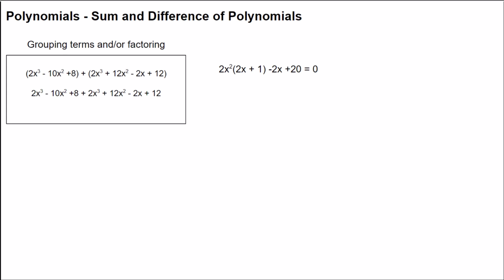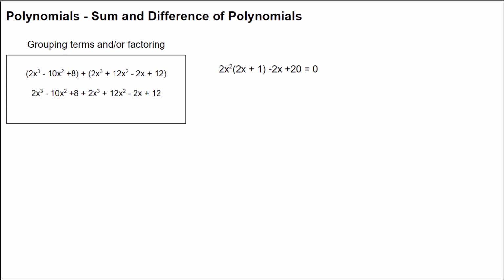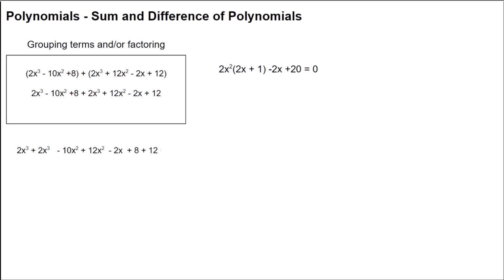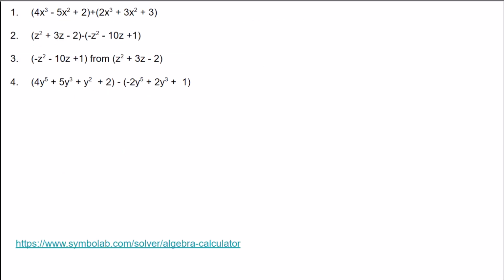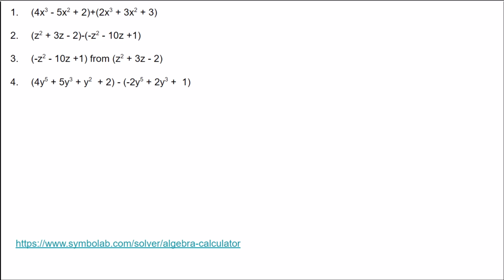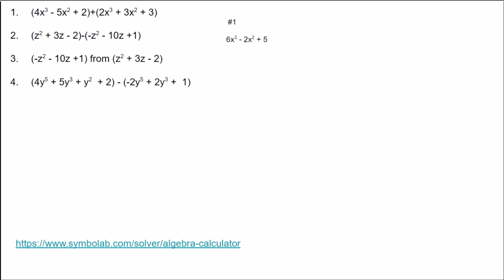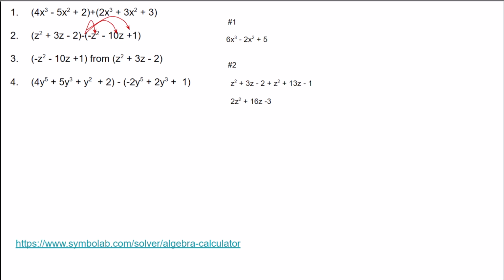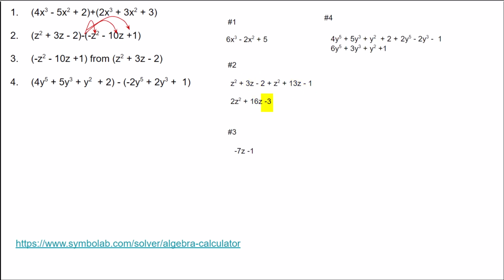Polynomial Addition and Subtraction